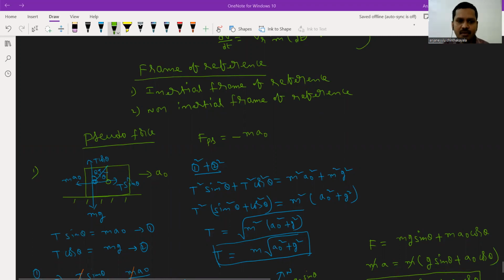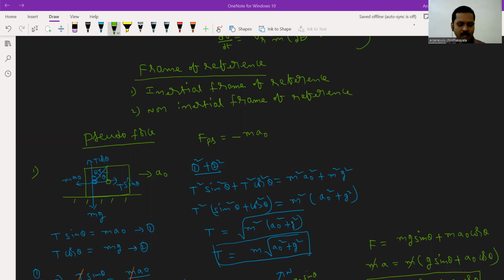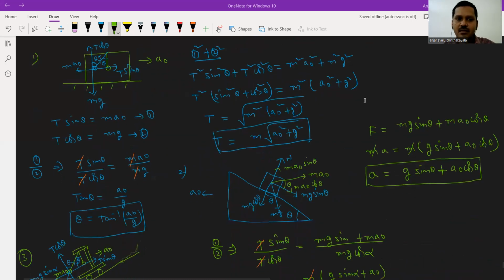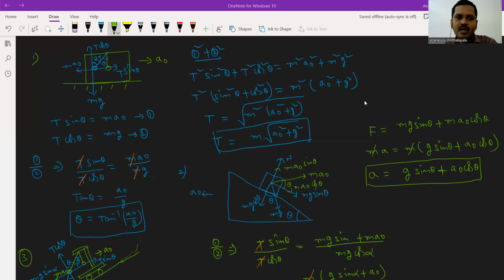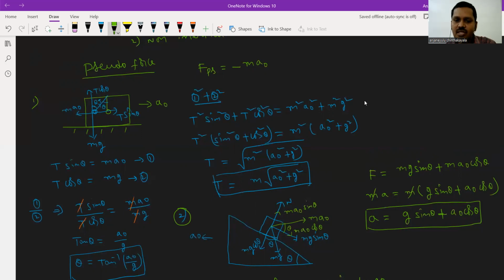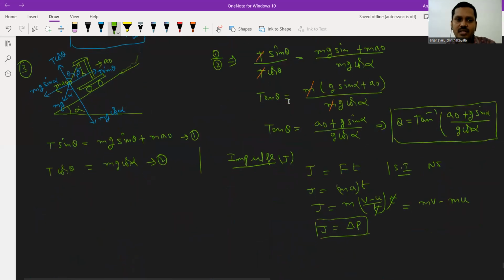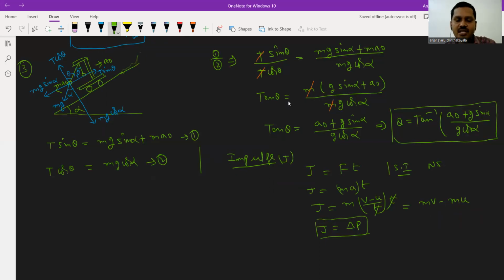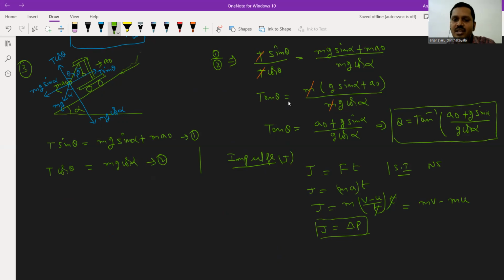Frame of references